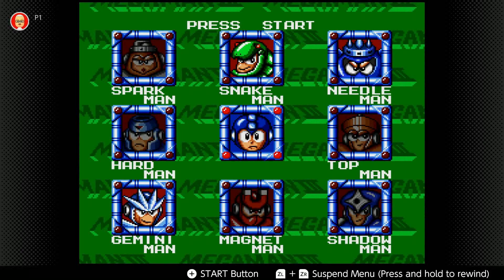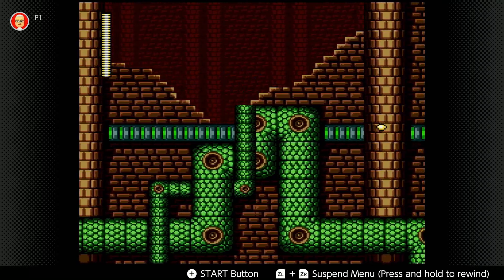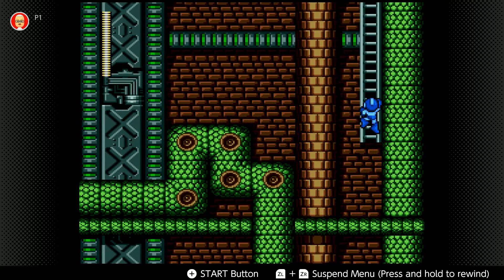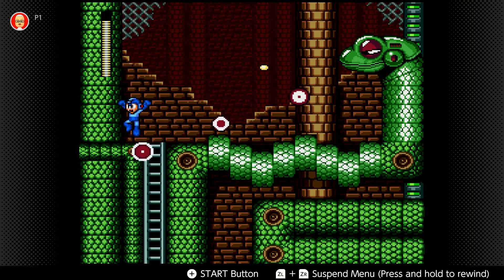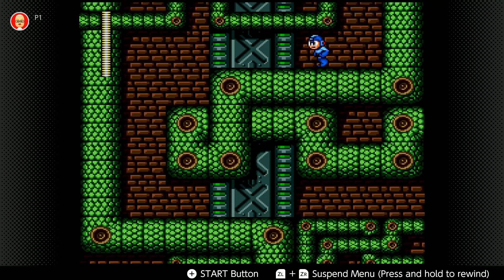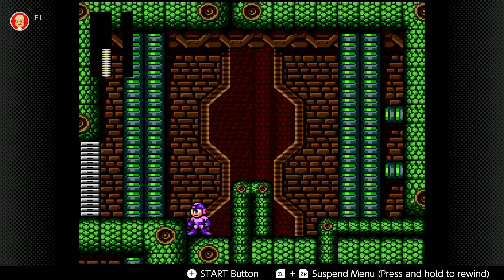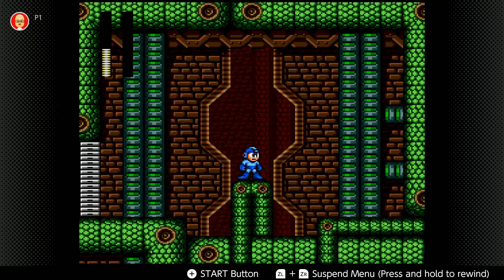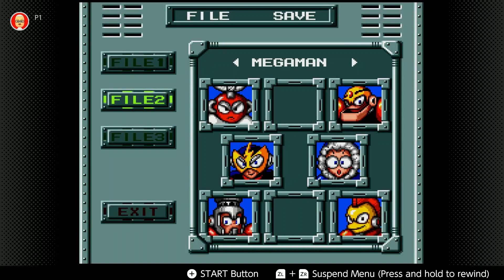Megaman 3 #6: Snake Man